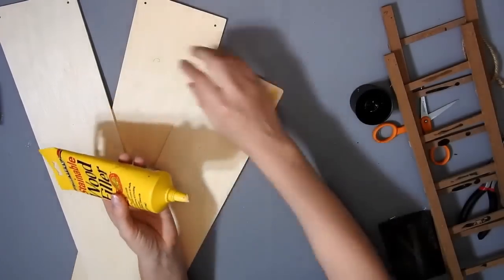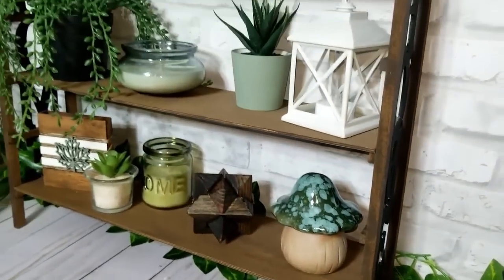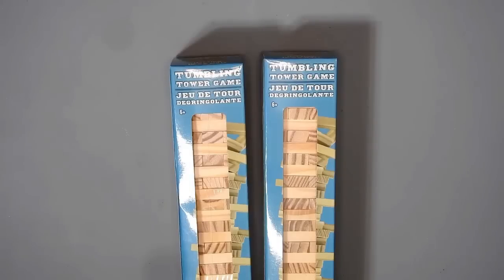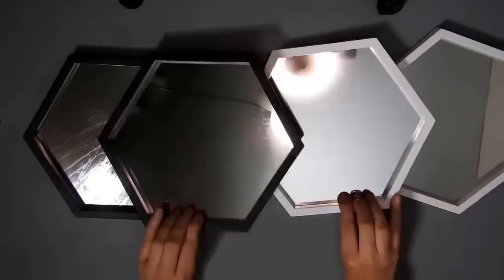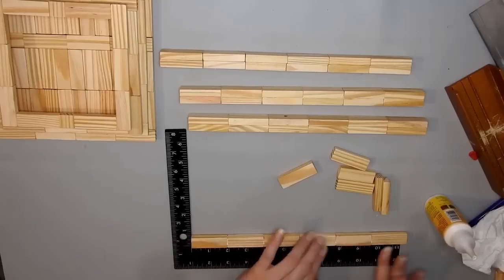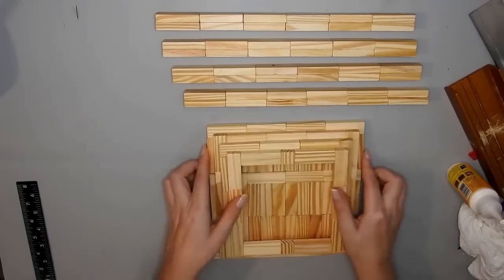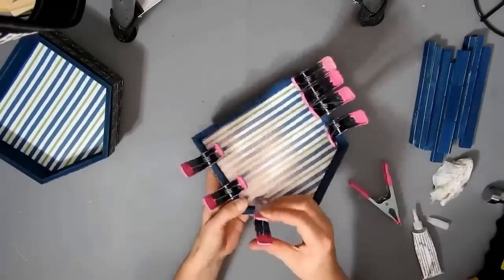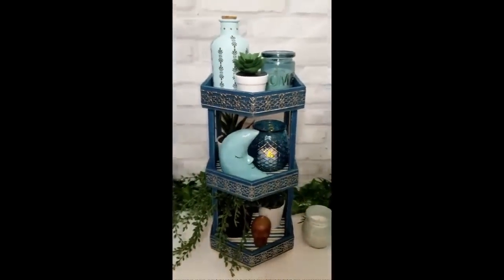10 Easy And Affordable Shelf Diys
Hi, this is a compilation video of my previous tiered shelf DIYs. Some of you have asked me about them recently so I thought I would put them together in one video.

Geometric Beads
10mm Half Beads
Half Beads